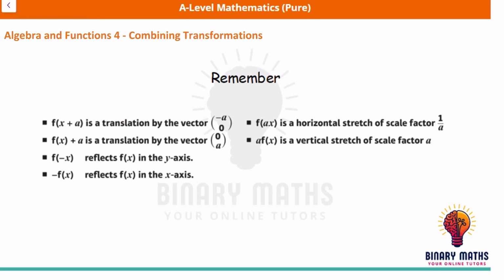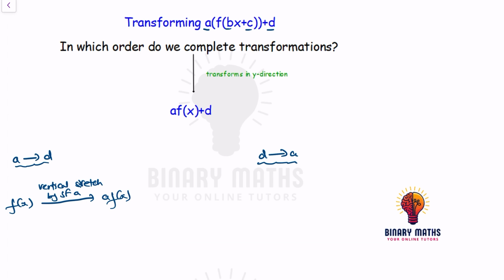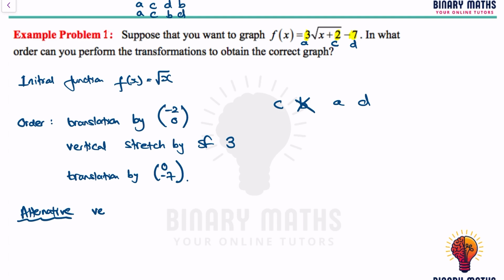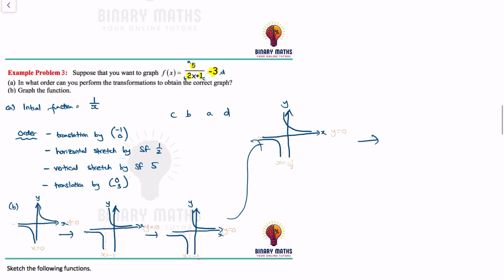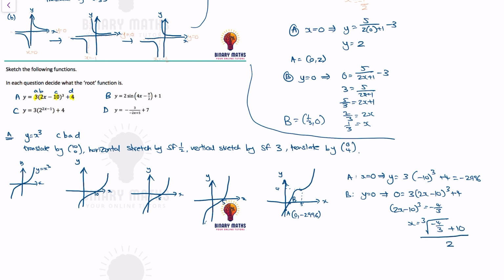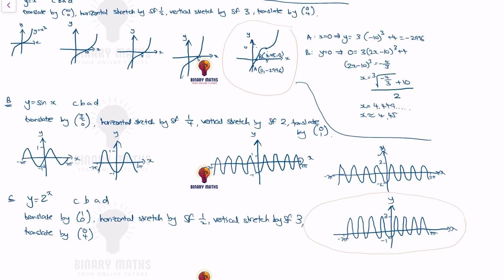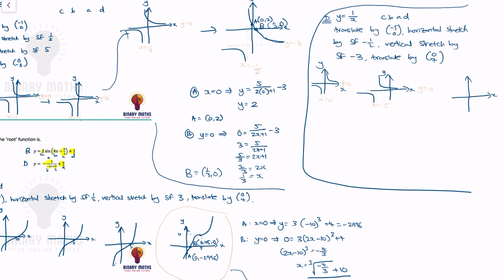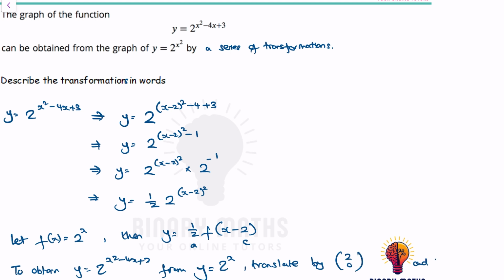A-Level Mathematics | Pure | Transformations | AF4.4 | Combining Transformations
Transformations AF4.4 Combining Transformations